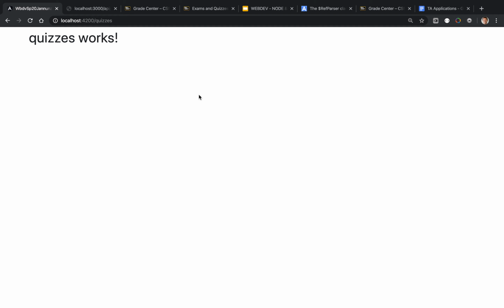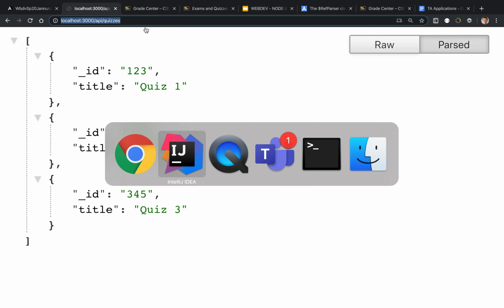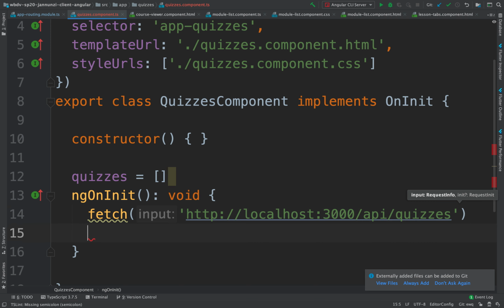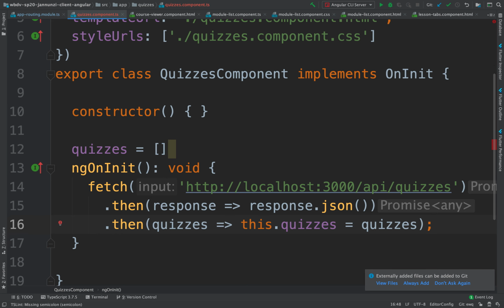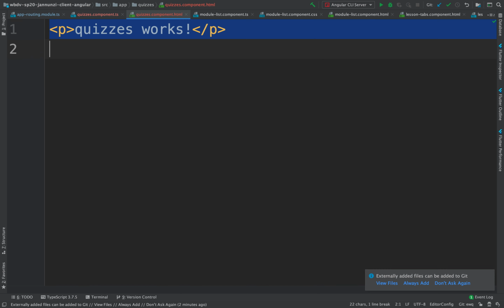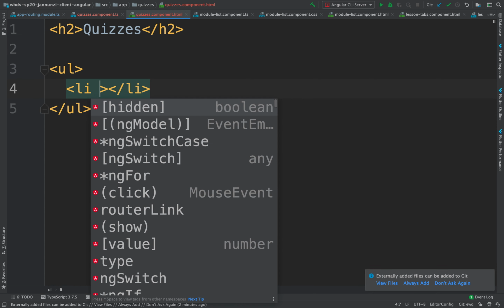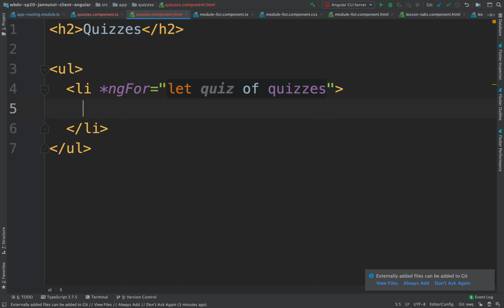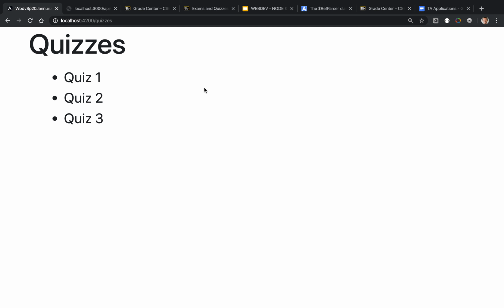Integating an Angular component with a RESTful Node JS server cs4550 sp20 12104